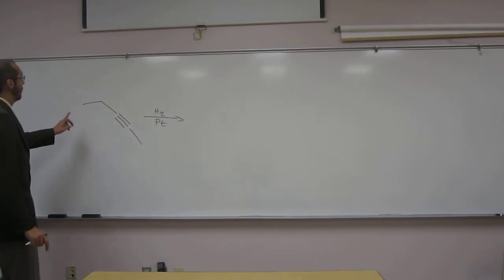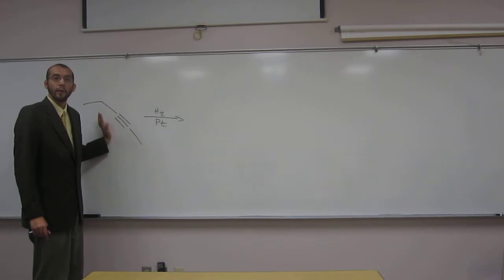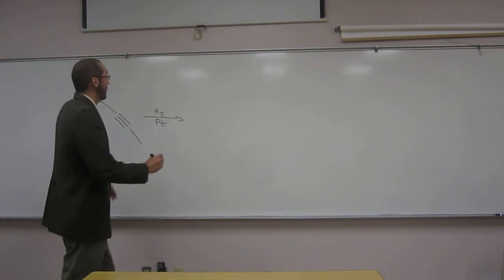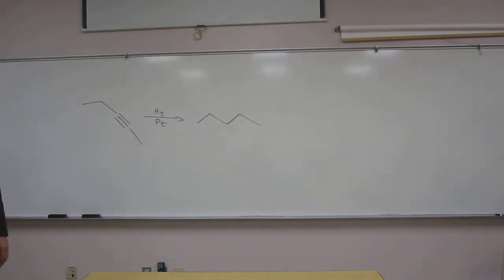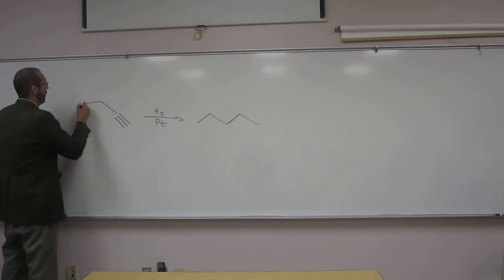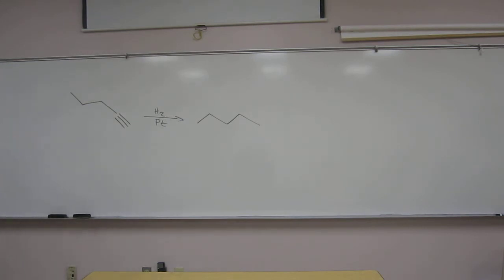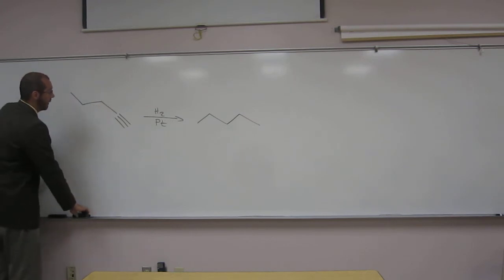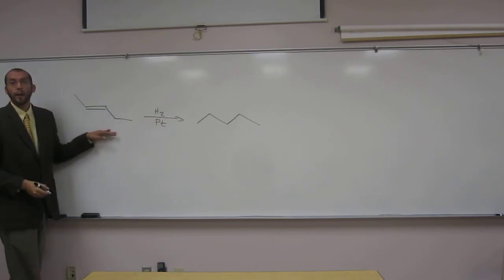Hydrogenation of Alkyne 008